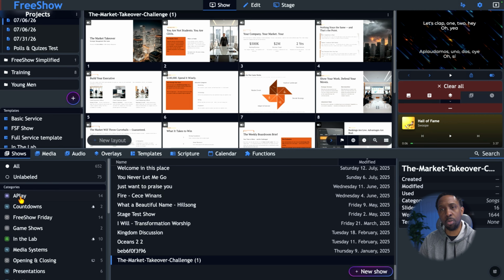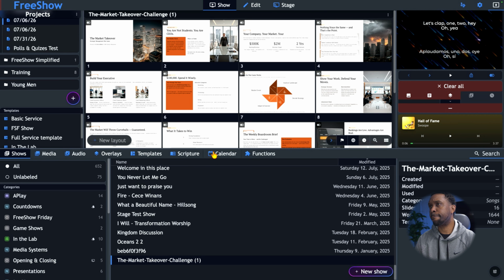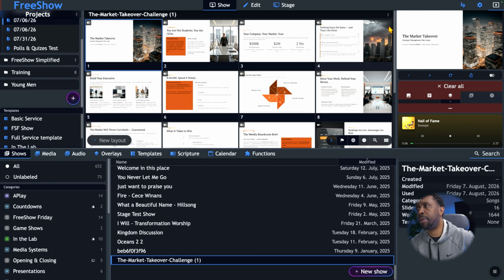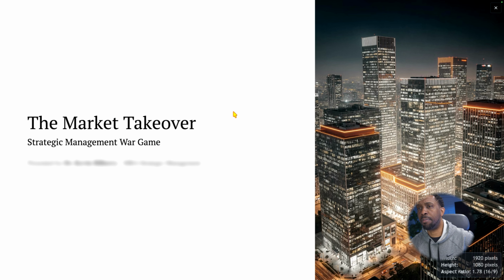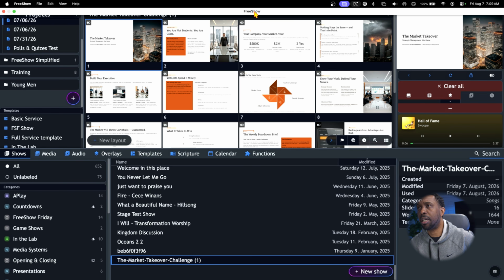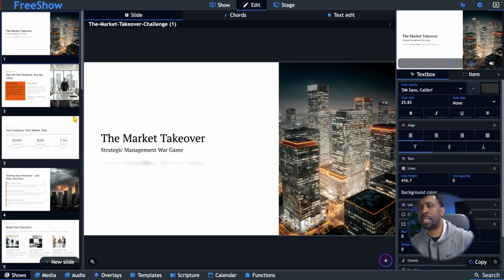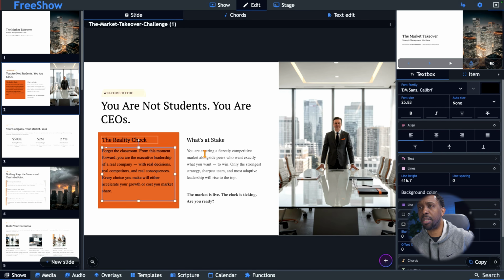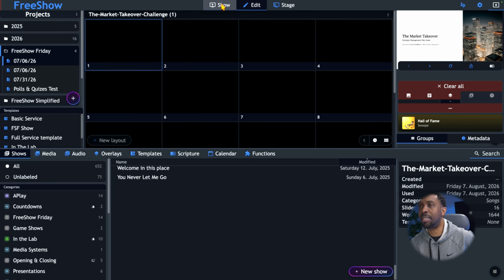Import Powerpoint in FreeShow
Learn important tips on how to import PowerPoint files the best way.

Learn how to make shows in FreeShow. Switch from Proclaim, Easy Worship, OpenLP and other Bible presentation software with confidence. Why pay for ProPresenter when you can get the features for free.